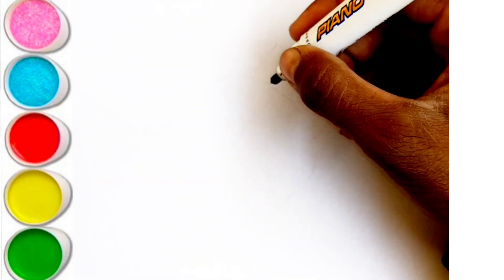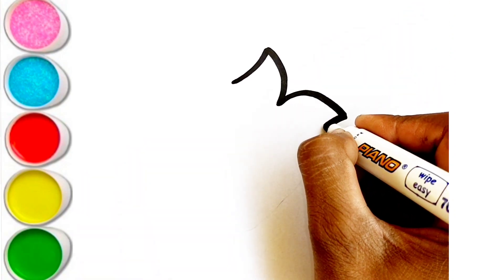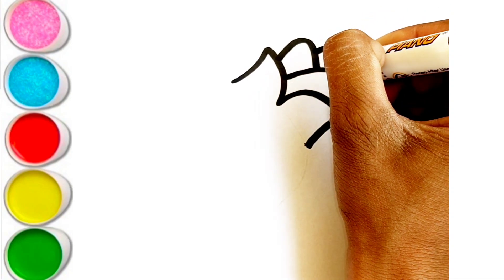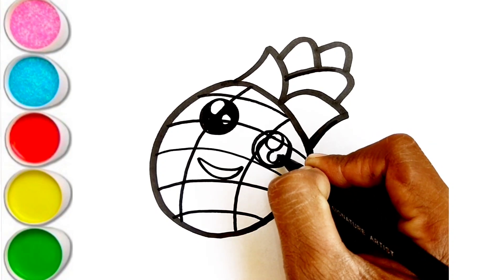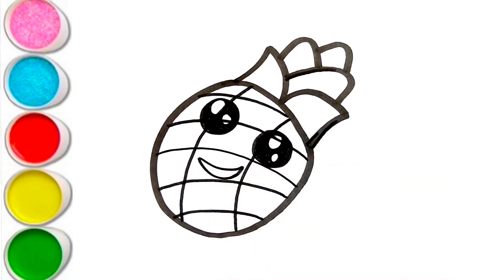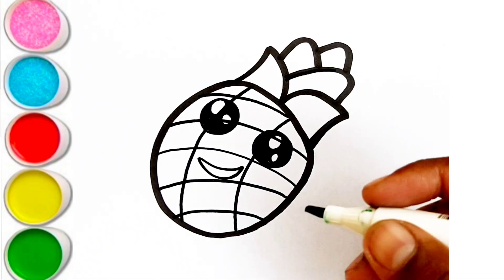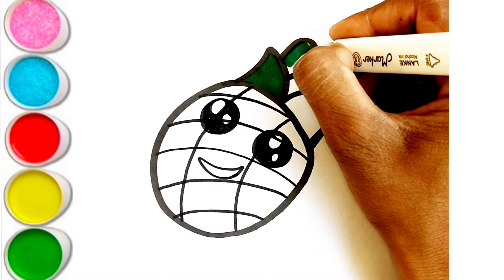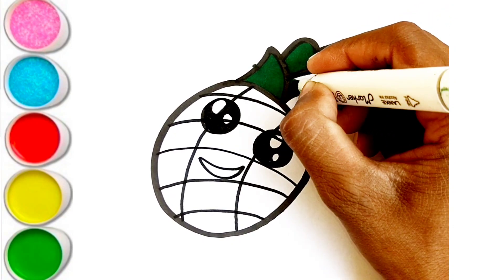Learn Pineapple 🍍😁 Drawing Painting Coloring For Kids And Toddlers How To Draw A Pineapple 🍍